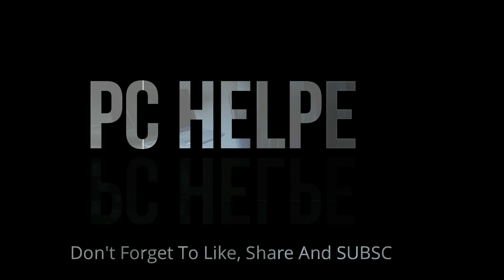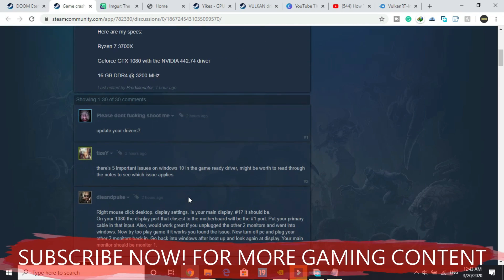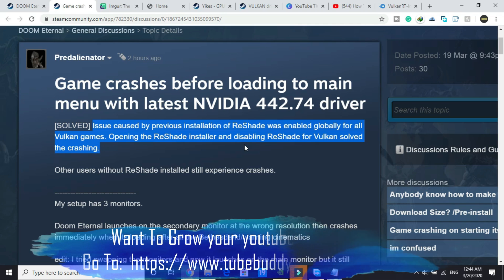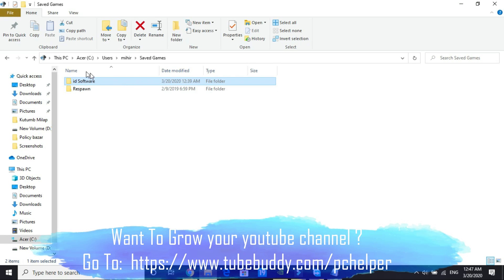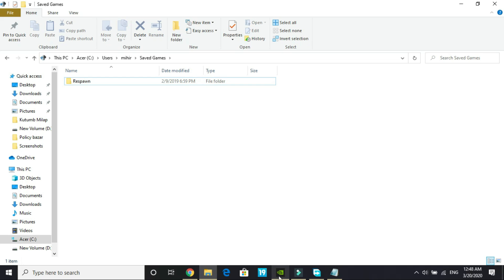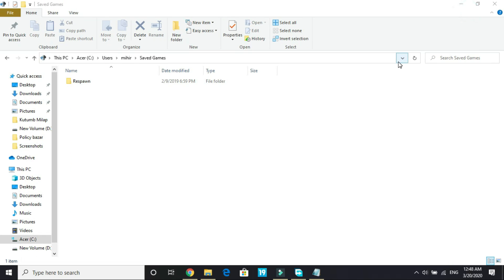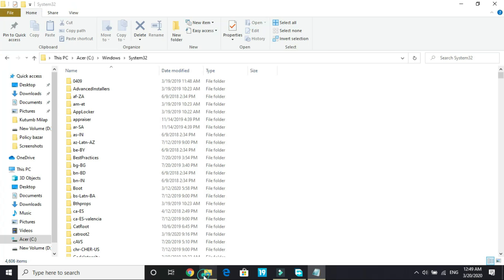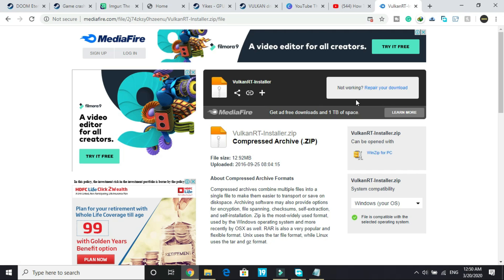Doom Eternal Crash FIXED| Freeze And Black Screen On Launch FIXED| MUST WATCH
Doom Eternal Crashing , Black Screen And Freeze On Launch Error FIXED